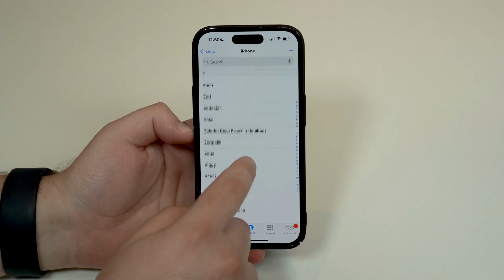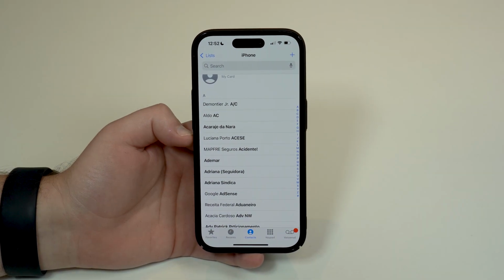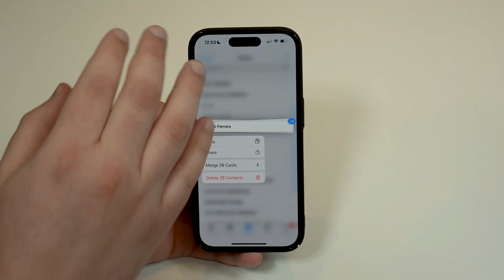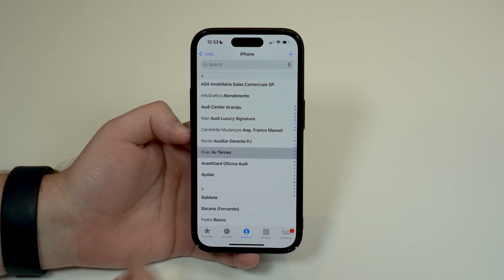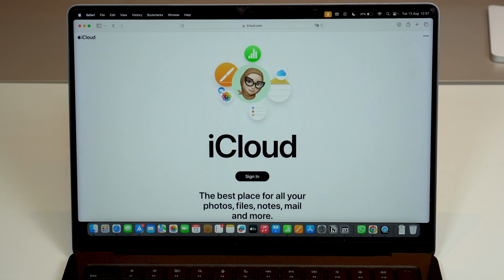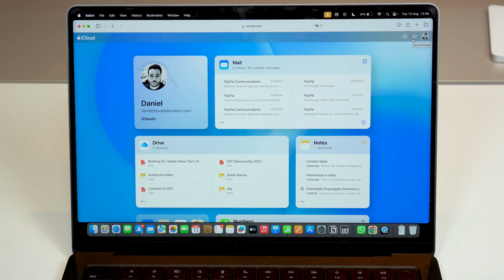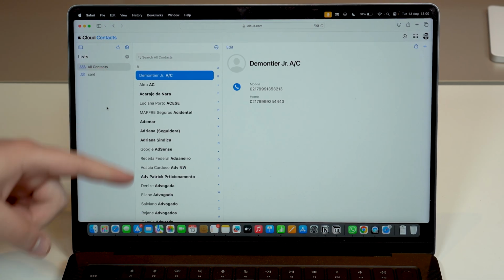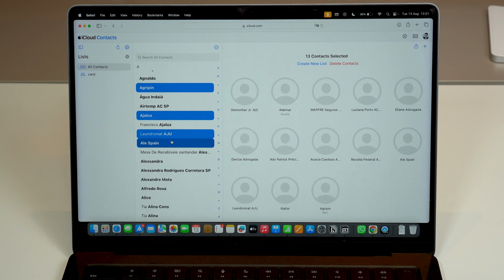How To Delete Multiple iPhone Contacts At Once!!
In this updated video I teach you the best and easiest way to delete a lot of contacts at once. You'll easily select all the ones that you want and then press 1 button! Hope u Enjoy!